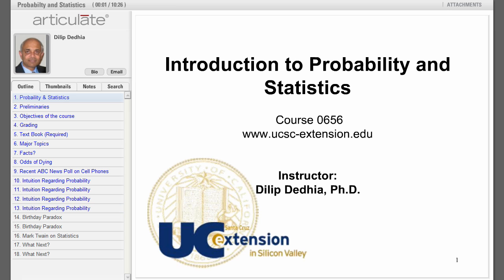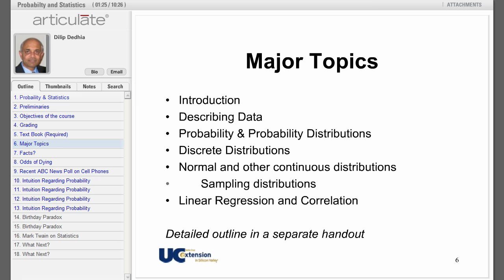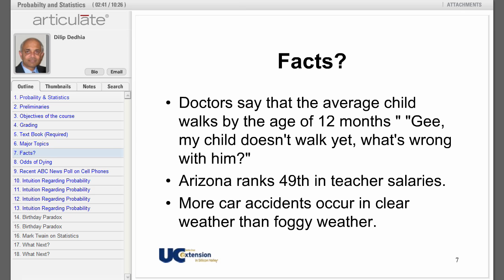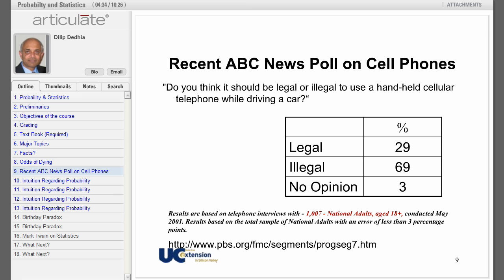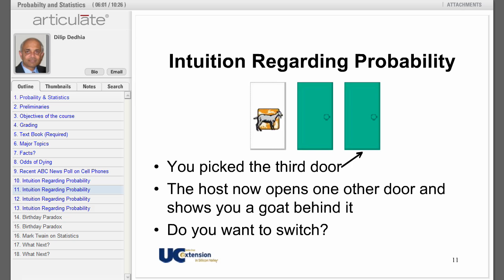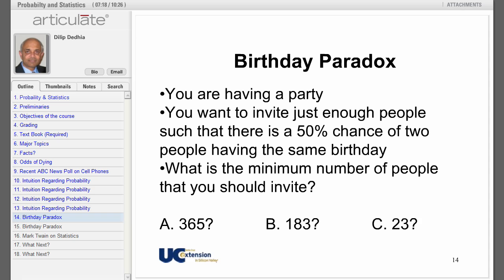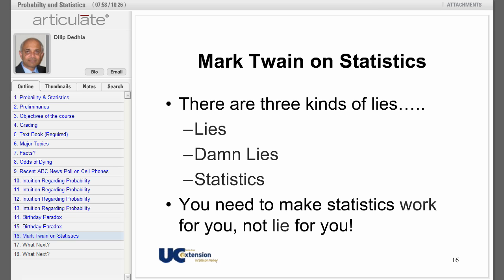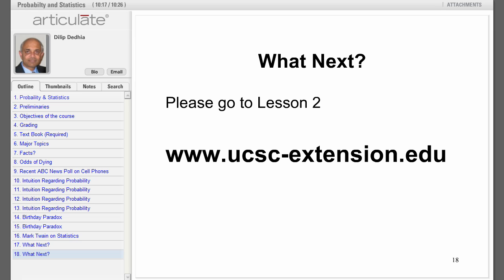Probability and Statistics